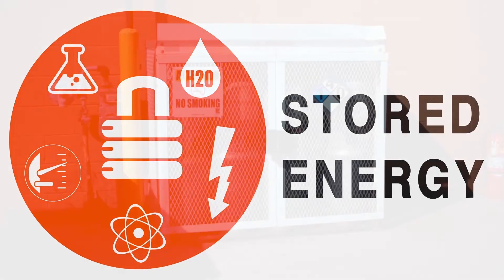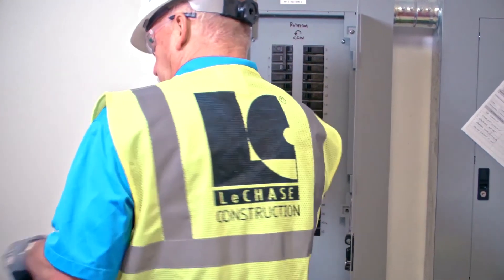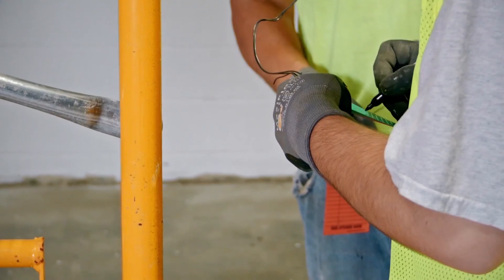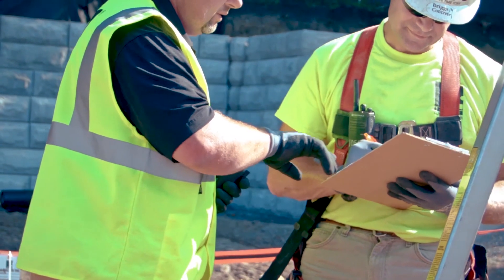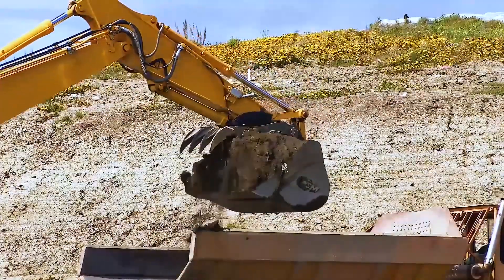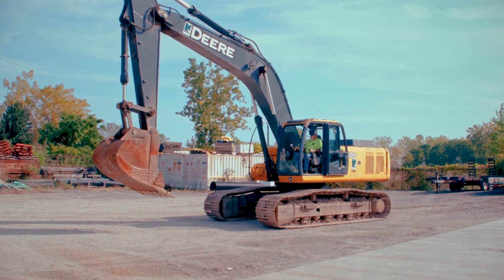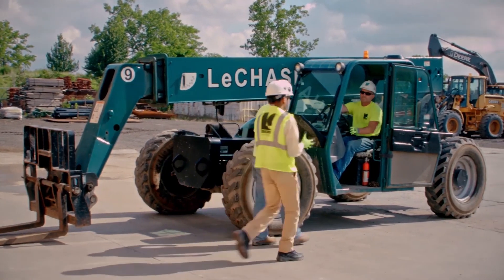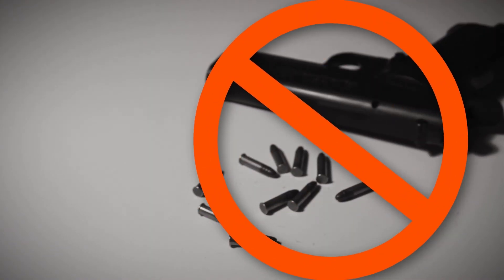LeChase Construction: Life Saving Commitments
High Street was brought in to do a comprehensive video safety course for new contractors brought in to the job site. This is one portion of the safety training that focuses on Lechase's 8 Life Saving Commitments.